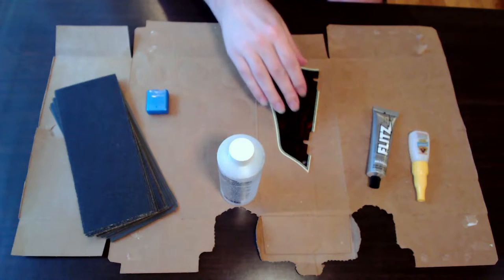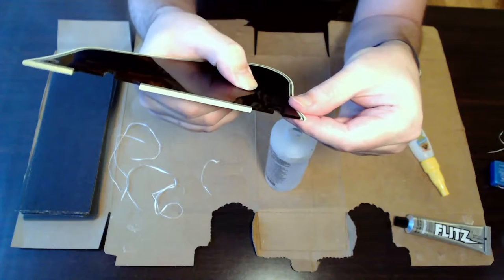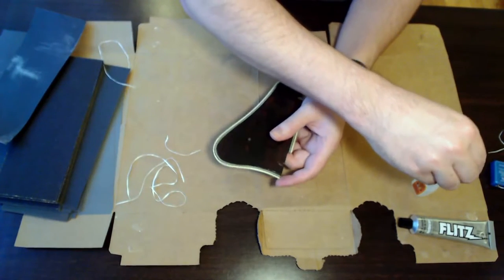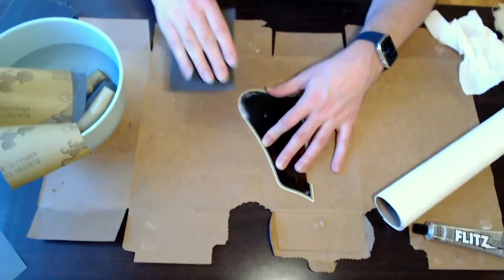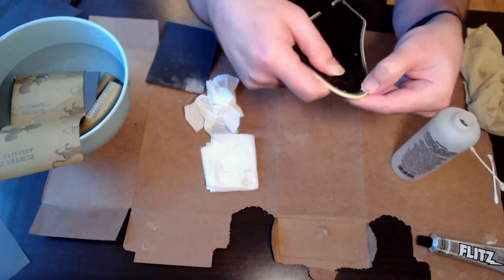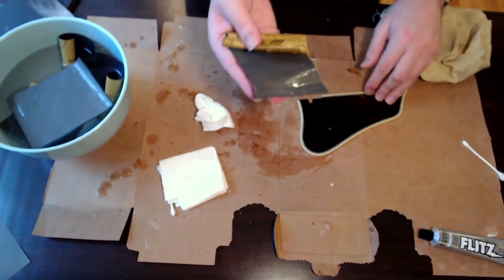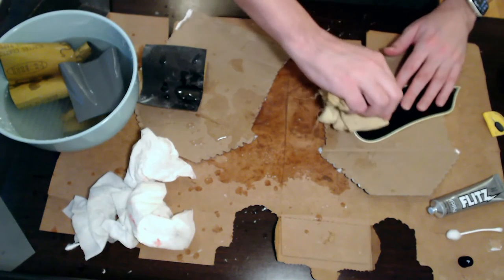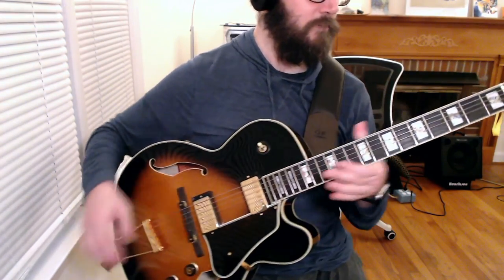Guitar Blog Ep. 41 // Let's Fix the Binding on This Pickguard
Come along with me as I try to fix the binding on this pickguard. The video will be exactly as exciting as that sentence makes you feel.